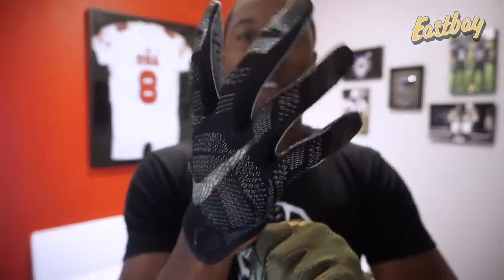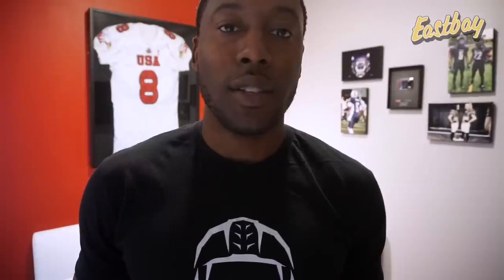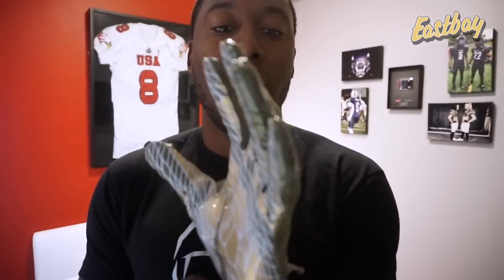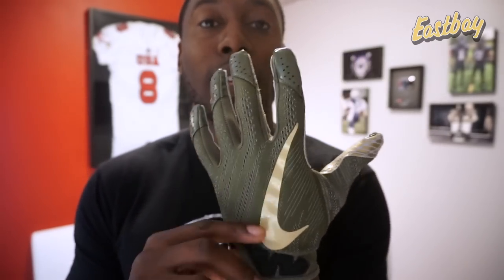NIKE Vapor Knit 2.0 🆚 1.0. WHICH is BETTER⁉️